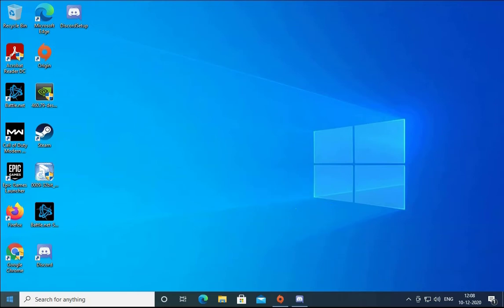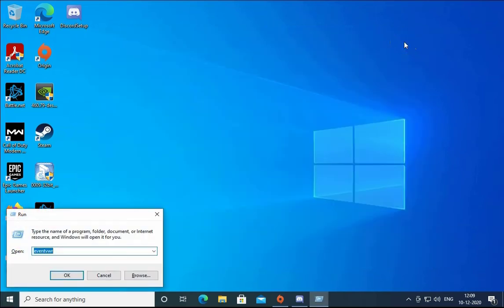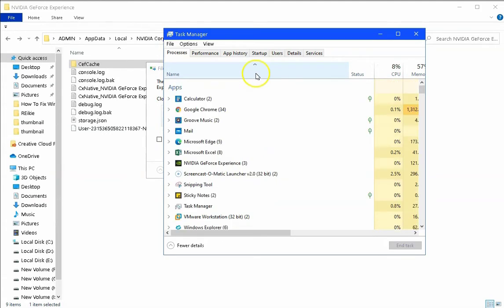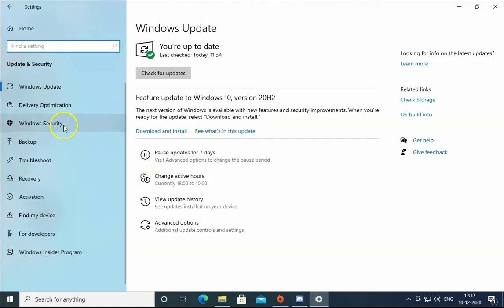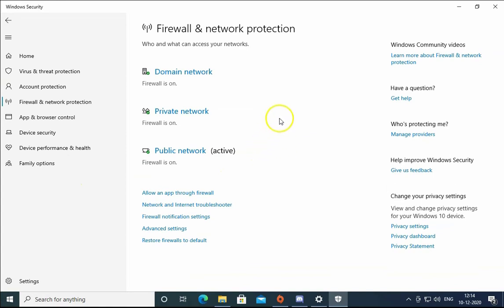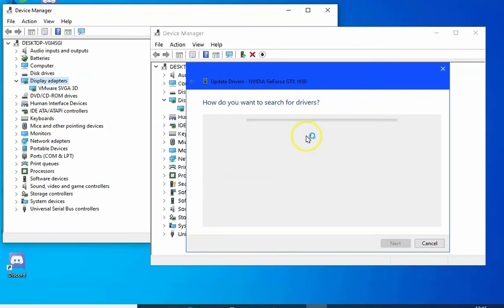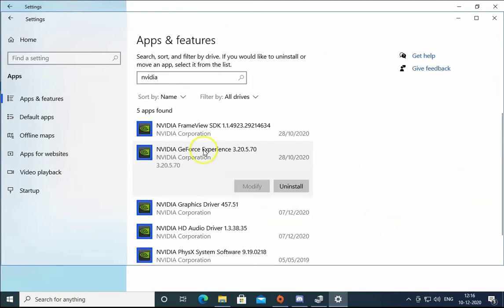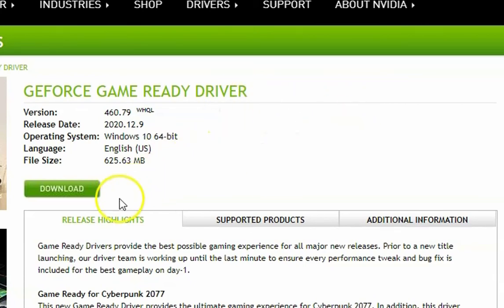How To Troubleshoot GeForce Experience Game Cannot Be Optimized in Windows 10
This video is showing GeForce Experience Game Cannot Be Optimized valuable information but also try to cover the following subject:
-games can't be optimized on geforce experience
-geforce experience cannot optimize games
-geforce experience cannot optimize games on this pc